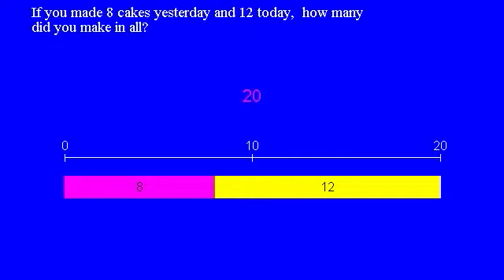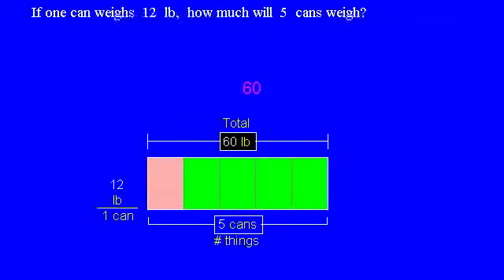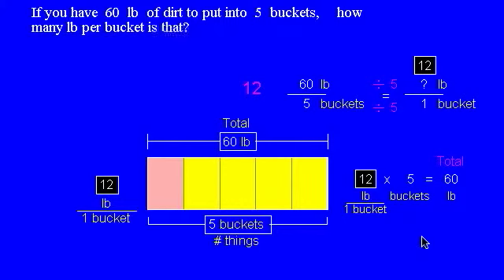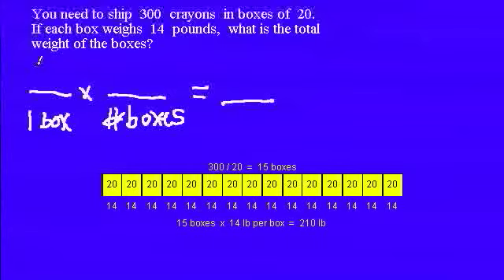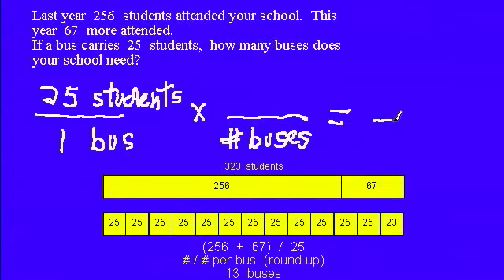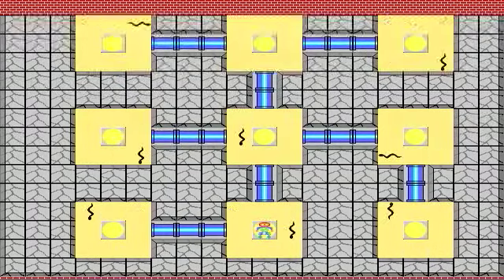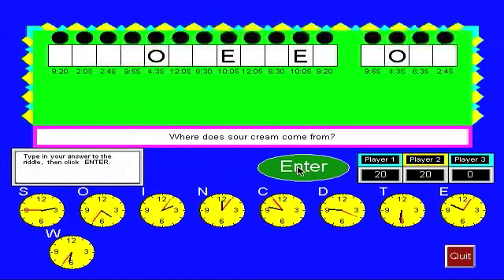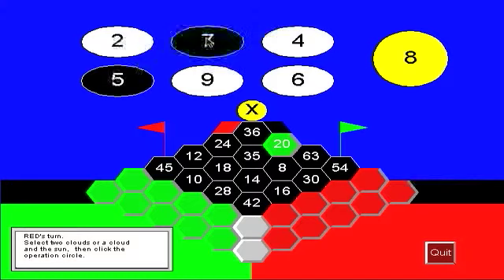Whole Number Word Problems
This is a review of whole number and multi-step word problems Enjoy.
The site also has free printable standard and riddle-based (like Wheel of Fortune) math worksheets for K-12.